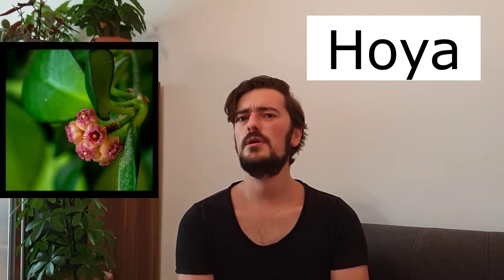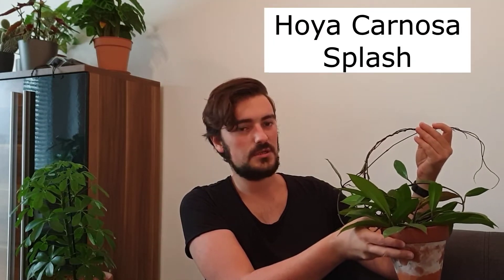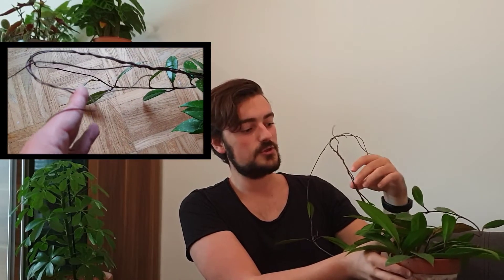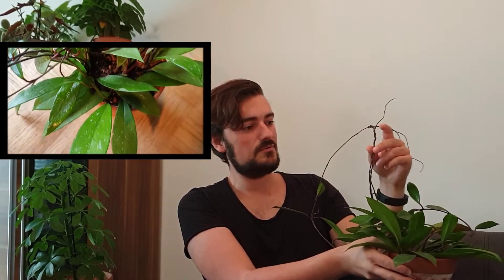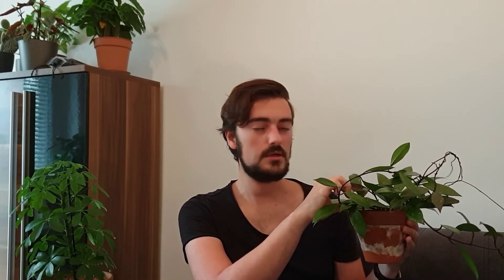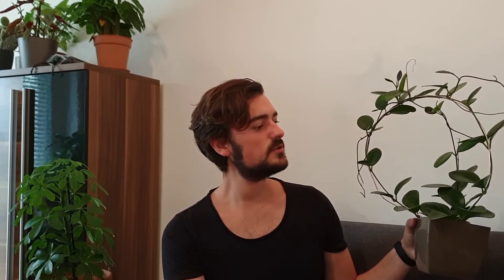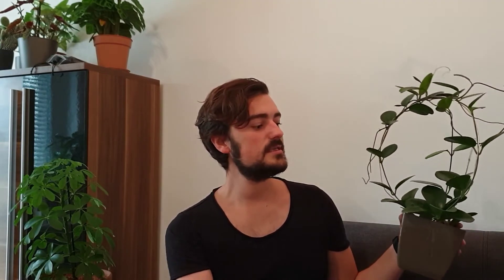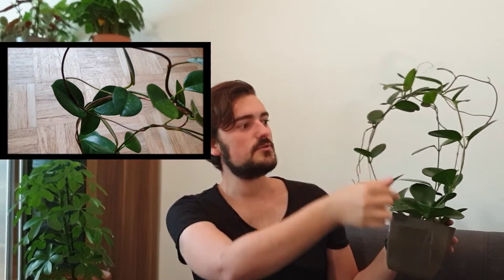My Hoya Carnosa Plants | Waxplant Tour & Care Tips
For a long time I avoided getting into hoyas, simply because I was thinking that I would not be abe to keep them happy for long. A couple months ago I finally gave in and got my first hoya carnosa obovata - and a couple of weeks later a got another hoya carnosa variety (hoya carnosa splash, looking almost like a hoya pubicalyx) :)

Looking back, I would say that the care for my hoyas is easier than I would have expected. Because of this, I decided to make this video, in order to show you how my wax plants are currently doing and how I take care of them.

Do you have hoyas in your home? What is your favorite variety?